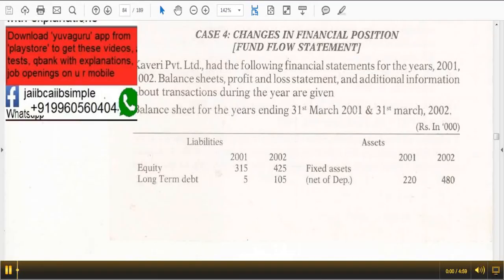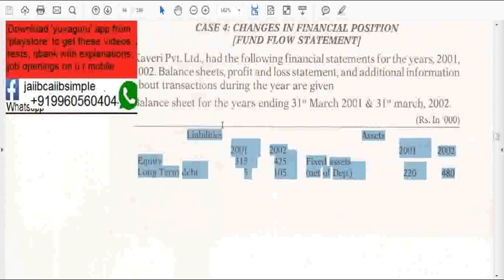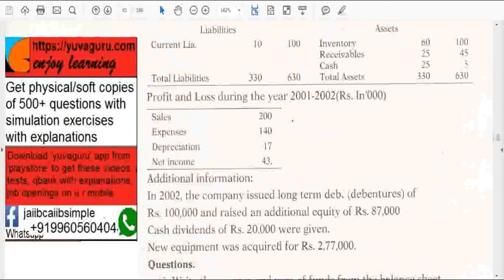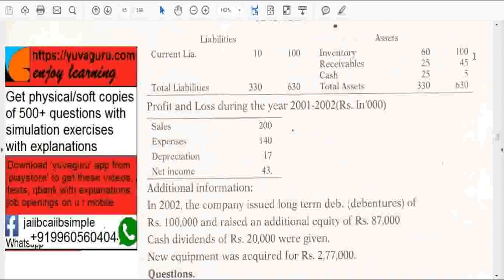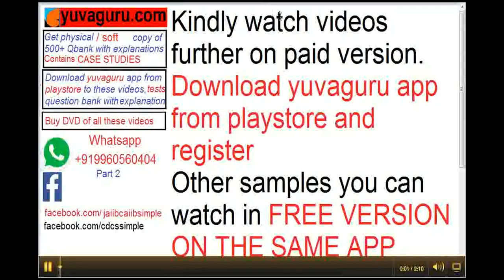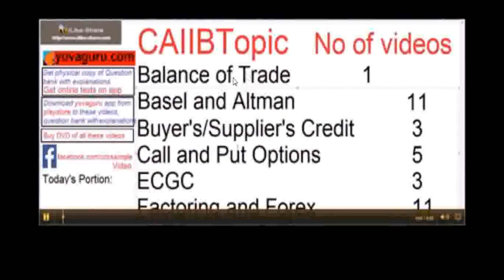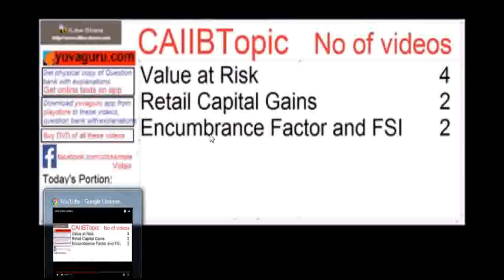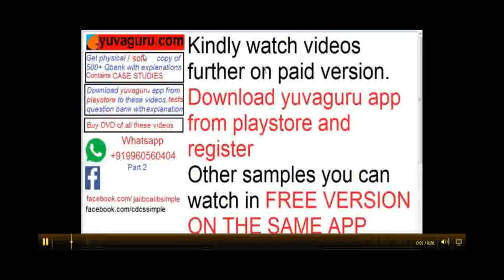33 Jaiib Caiib ABM BFM Funds Flow Statement Case Study 33 by Vishal Mantri free